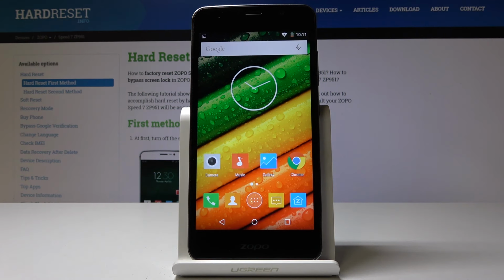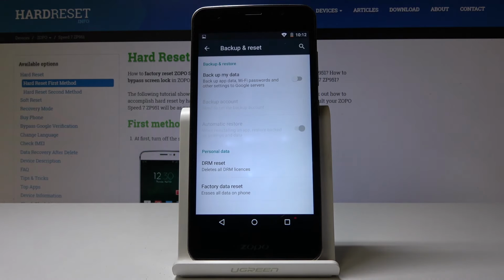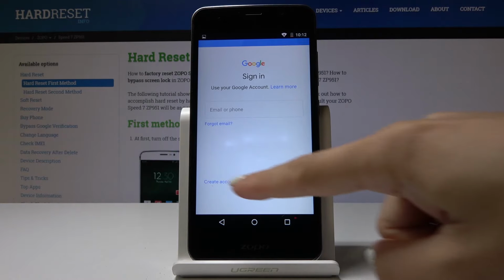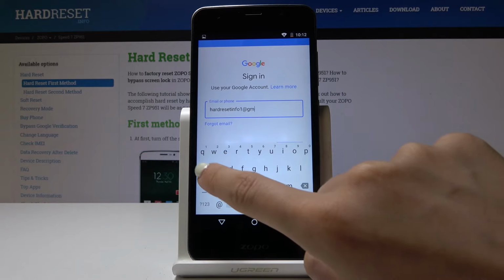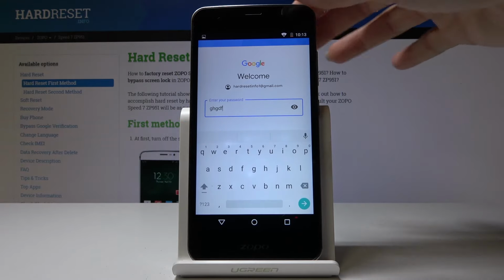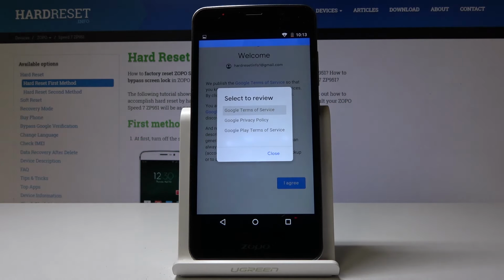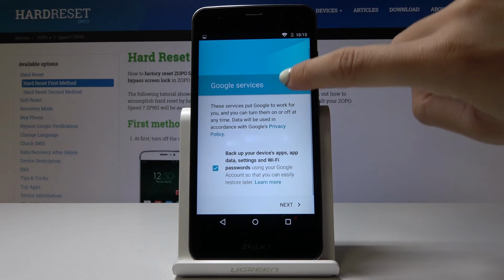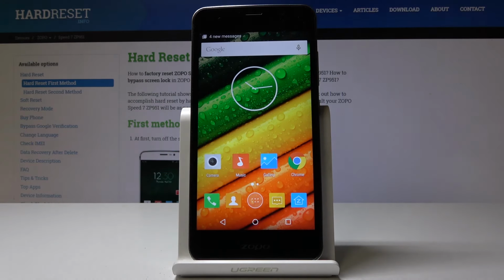How to Create Backup Account in ZOPO Speed 7 - Google Backup Data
Find more info about ZOPO Speed 7:
If you want to make a copy of your data in order to don’t lose any personal data in ZOPO Speed 7, then find the attached video to create a backup account and start back up automatically. In the above video instruction, you will find a ready instruction of backup data. Let’s learn how to easily transfer all your data into Google Drive.

How to back up data on ZOPO Speed 7? How to use Google backup on ZOPO Speed 7? How to enable Google Backup on ZOPO Speed 7? How to turn Google Backup in ZOPO Speed 7? How to add backup account in ZOPO Speed 7?